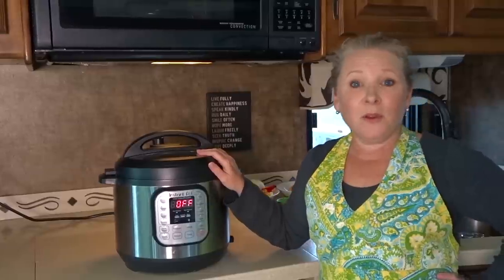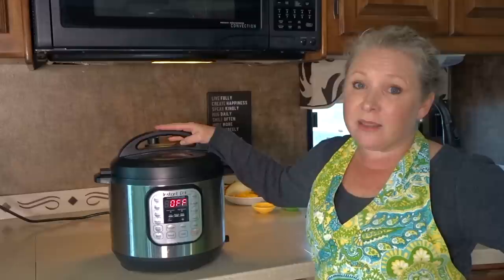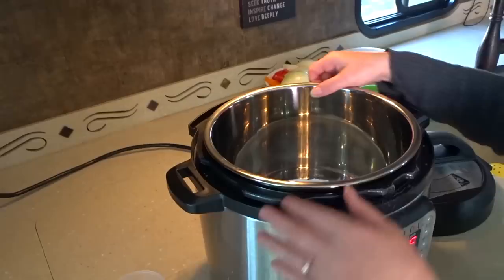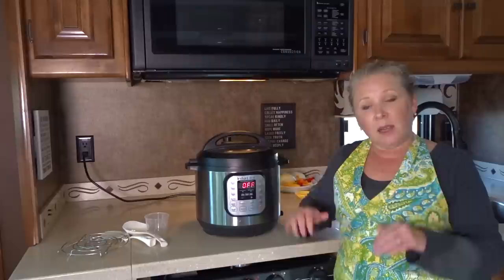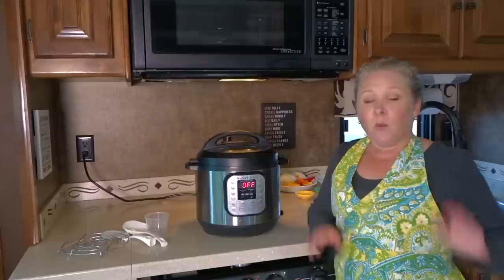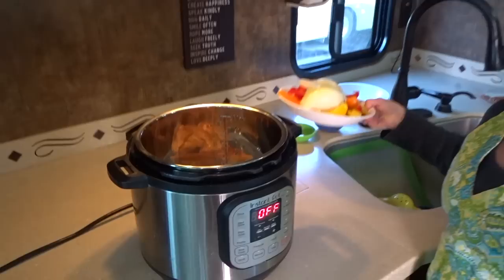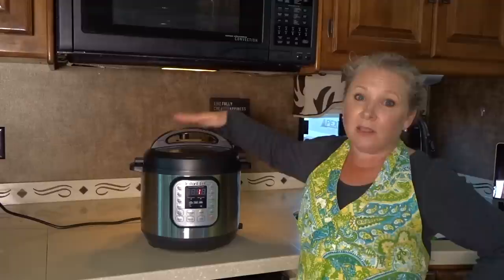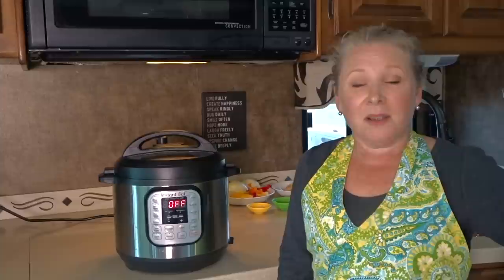INSTANT POT Pressure Cooker | Product Review | 7-in-1 Slow Cooker, Rice Cooker, Steamer and more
Instant Pot Duo | Product Review | 7-in-1 Electric Pressure Cooker, Slow Cooker, Rice Cooker, Steamer, Saute, Yogurt Maker and Food Warmer. The Instant Pot replaces the need for a slow cooker, crockpot and many other kitchen appliances and a space saver in kitchens big and small.

Instant Pot is a smart Electric Pressure Cooker is safe, convenient and speeds up cooking by 2-6 times using up to 70% less energy. It is a 7-in-1 programmable cooker that replaces up to 7 kitchen appliances, with the functionality of a pressure cooker, slow cooker, rice cooker, steamer, sauté, yogurt maker and food warmer. Instant Pot is the number 1 selling multi-cooker that everyone seems to be talking about and in this video we share some of the reasons why it’s so popular and why we love ours. The 6 Quart Instant Pot retails for about $100.

AMAZON PRODUCT LINKS & RECIPE LINK
Instant Pot Duo 6 Quart
Instant Pot Duo 3 Quart Mini
Instant Pot Duo 8 Quart
Recipe for Instant Pot Chicken Fajitas (as shown in video)

Features:
* Instant Pot Duo combines 7 kitchen appliances in 1, Pressure Cooker, Slow Cooker, Rice Cooker, Steamer, Sauté, Yogurt Maker and Warmer, prepares dishes up to 70% faster to support a busy lifestyle
* Features 14 Smart Programs - Soup, Meat/Stew, Bean/Chili, Poultry, Sauté/Simmer, Rice, Multigrain, Porridge, Steam, Slow Cook, Keep Warm, Yogurt, Manual and Pressure Cook (High/Low)
* Healthy, stainless steel (18/8) inner cooking pot made from food grade 304, no chemical coating, 3-ply bottom for even heat distribution, fully sealed environment traps the flavors, nutrients and aromas within the food
* Built with the latest 3rd generation technology, the microprocessor monitors pressure, temperature, keeps time, and adjusts heating intensity and duration to achieve your desired results every time
* UL and ULC certified with 10 safety mechanisms to provide added assurance, designed to eliminate many common errors
* Accessories include: stainless steel steam rack with handles, rice paddle, soup spoon, measuring cup, condensation collector and recipe booklet
* Dimensions: 13 x 12.6 x 12.2 inches inches. Weight: 13 pounds

If you have a product you feel would be a fit for our channel and audience, please shoot us a message at hello [at} roadgearreviews [dotcom] or via our YouTube Channel, Facebook or Instagram.